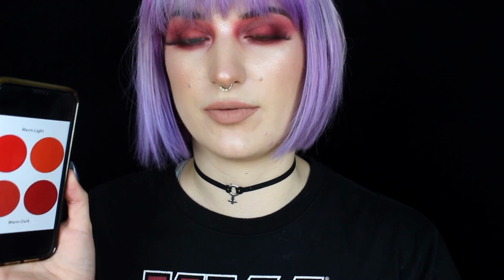How To Work With Red | Color Theory Series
Hi friends!
This time I broke down how to work with red!

What I'm wearing:

-FACE-
ELF Hydra Stick
Becca Aqua Luminous Foundation
Makeup Revolution Conceal & Define Concealer
Colourpop No Filter Translucent Powder
Beauty Bakerie Sip Sip Hooray blush
ABH x Nicole Guererrio Forever Young and Kitty Kat Highlights

-EYES-
Ace Beauty Classical and Blossom Paradise palettes
Lime Crime Venus palette
Strobe Cosmetics World Eater single shadow
Bold Face Thrill Seeker lashes
Milk Makeup Kush Dutch Brow Gel

-LIPS-
Jeffree Star Mannequin liquid lip